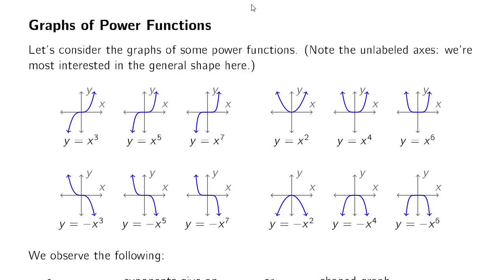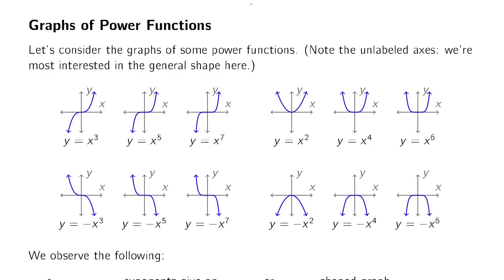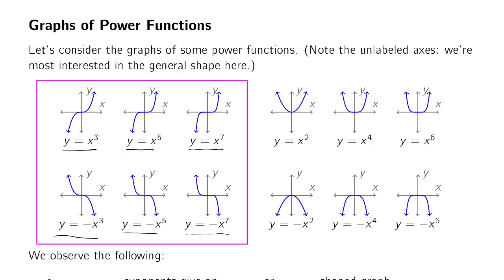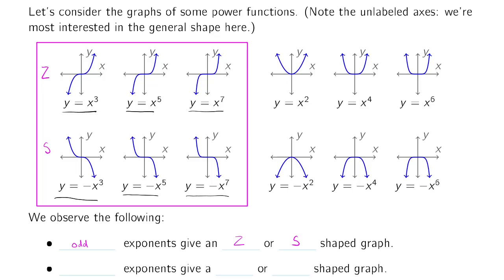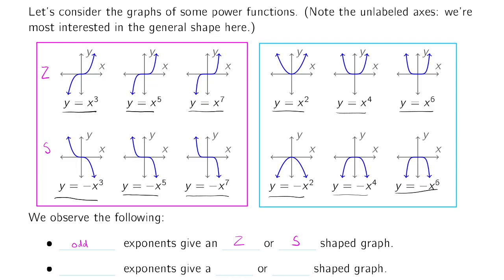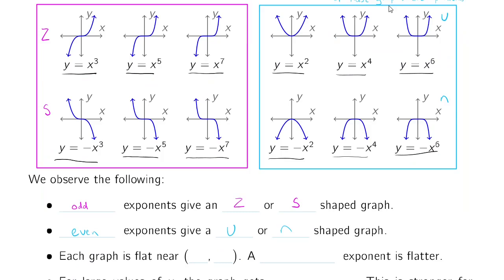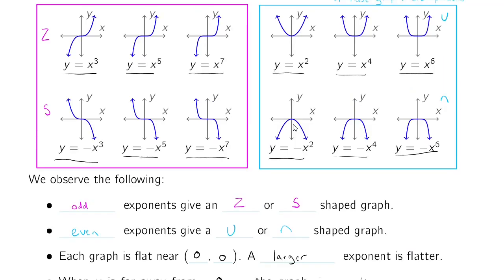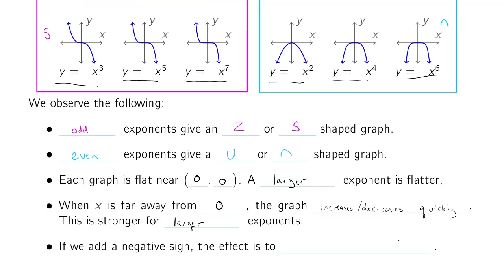Graphs of Power Functions